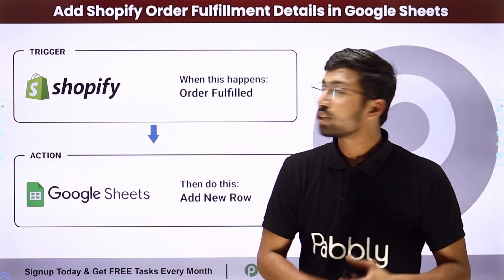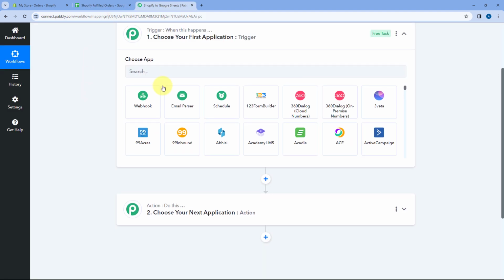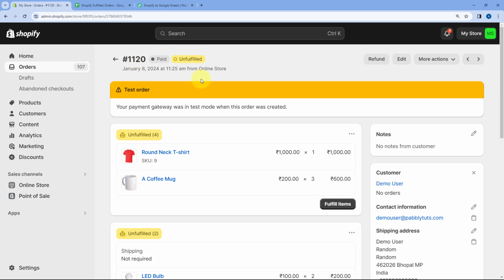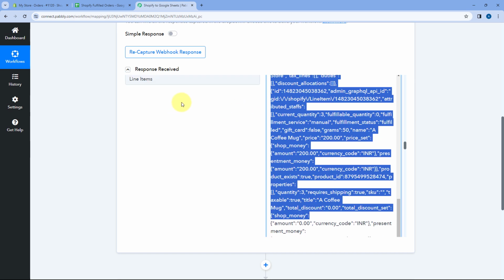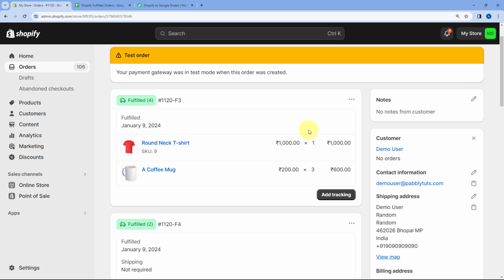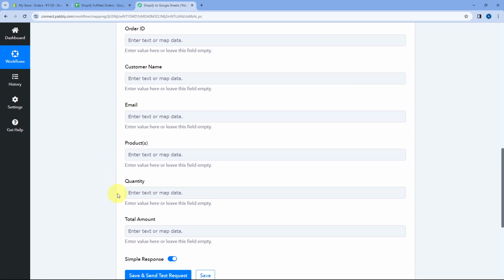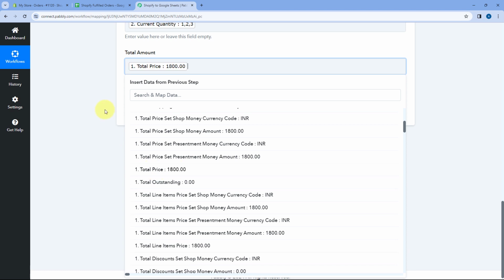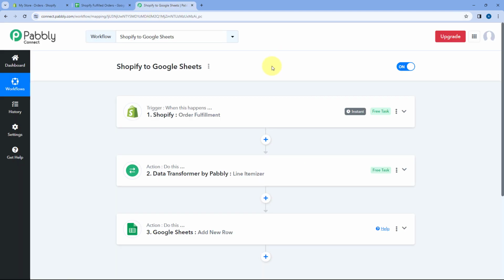How to Add Shopify Order Fulfillment Details in Google Sheets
Welcome to pabbly's tutorial on integrating shopify order fulfillment details into google sheets! In this step-by-step guide, we'll show you the ins and outs of streamlining your workflow and optimizing order management.

📌Key highlights:

Effortless integration: learn how pabbly simplifies the process of adding shopify order fulfillment details to google sheets with just a few clicks.
Real-time updates: discover how to keep your google sheets updated in real-time with the latest shopify order information.
Error-free automation: eliminate manual data entry errors by automating the order fulfillment process using pabbly.

🎯 Who Can Benefit:
E-commerce Entrepreneurs: Help you in your order fulfillment process, saving time and reducing errors.
Shopify Store Owners: Optimize your workflow by integrating using Pabbly for efficient order management.
Google Sheets Users:  Learn how to leverage Google Sheets for comprehensive and organized order tracking.

export shopify orders
shopify to google sheets
shopify spreadsheet
shopify automate tutorial to google sheet

1. Automation: Pabbly Connect offers automation capabilities that can help you automate mundane and repetitive tasks. This allows you to save time, money and resources.

2. Integration: Pabbly Connect provides a wide range of integrations so that you can connect different web services with each other. This helps you to create smarter workflow processes and make your business more efficient.

3. Security: Pabbly Connect takes security seriously and provides an industry-standard security system to protect your data and applications.

4. Scalability: Pabbly Connect is highly scalable and allows you to easily add new applications and services to your workflow.

 5. Cost-effective: Pabbly Connect is cost-effective and provides plans for different business sizes.